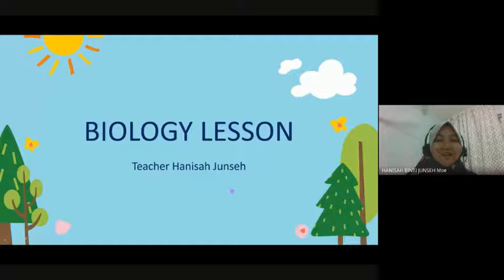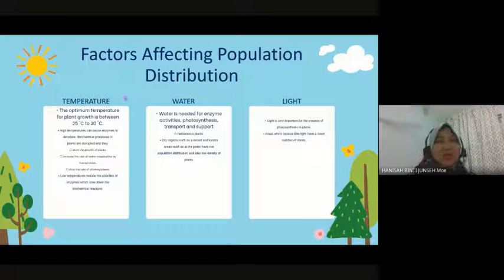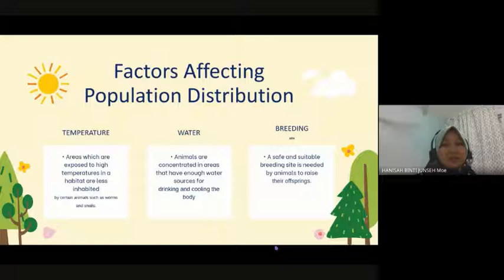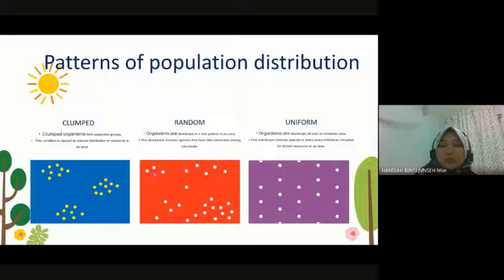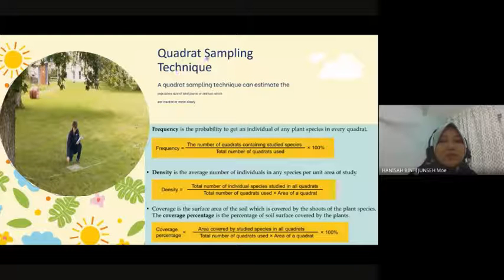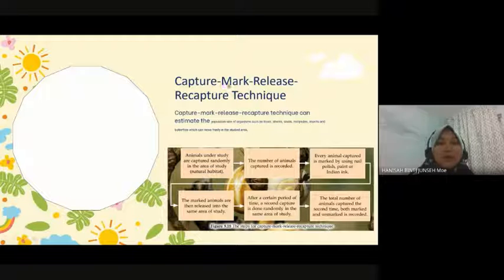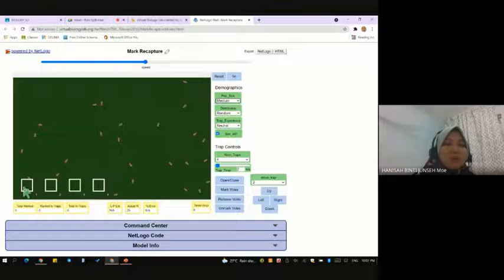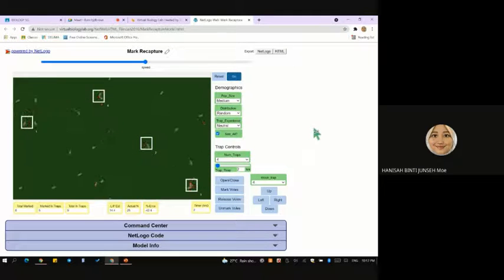9 2 Population Ecology BIOLOGY FORM 5 KSSM